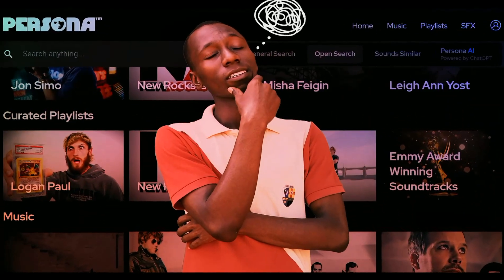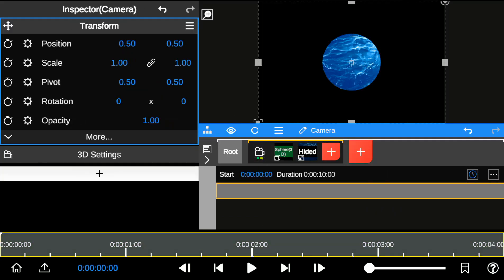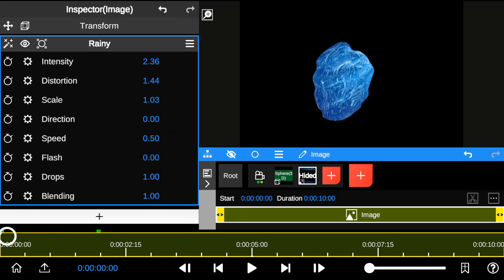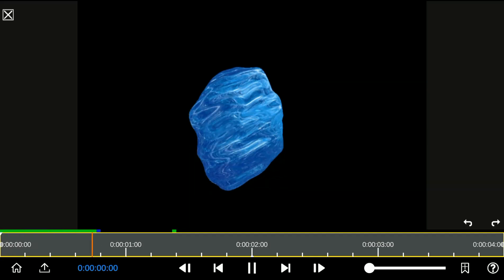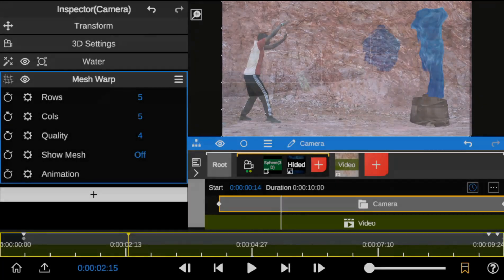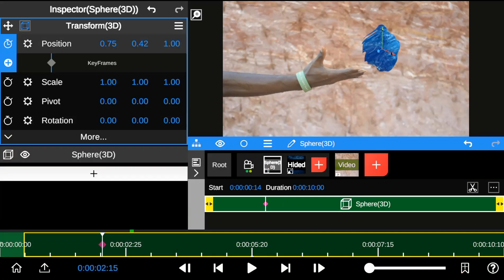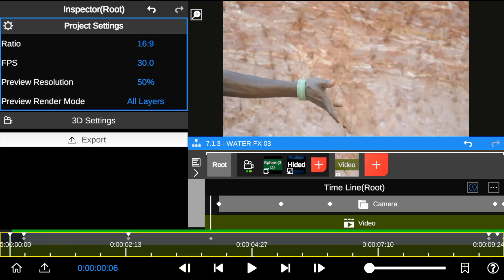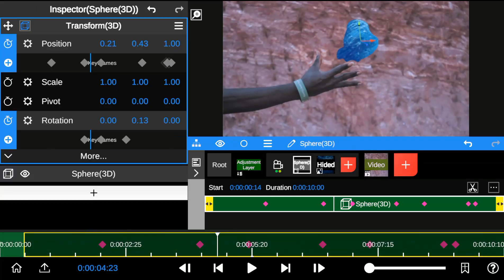Node video 3d Water Animation Tutorial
Learn the best way to create Realistic 3d water  stimulation animation just like in 3d blender
Also In this video you will learn how to Create Realistic Water Textures and Basic Principles of Fluid Simulation for your vfx video and 3d animation using 3d modeling on node video; after effects editing app.
Video inspired by @BlenderVitals 🔥

Get the sound you need for your films and more!

Chapters :
0:00 About
0:59 How to Get 4k Water Textures
1:18 How To Create Realistic Water Textures
1:38 3D Water Fluid Simulation Step 1
2:56 3D Water Fluid Simulation Step 2
3:24 3D Water Fluid Simulation Step 3
3:44 3D Water Fluid Simulation Step 4
4:35 How To Composite Water VFX
5:38 How To Create Water Animation
8:34 How To Create Shockwave Animation
9:16 Creating Smooth Shake Effect
10:16 More